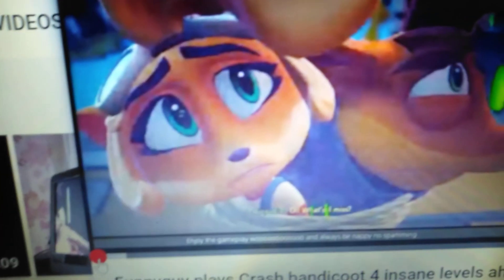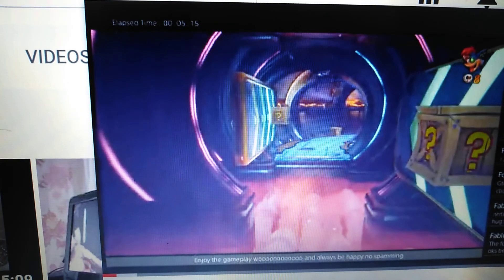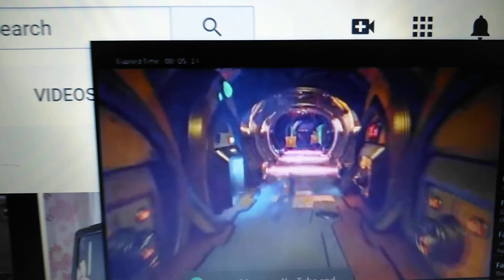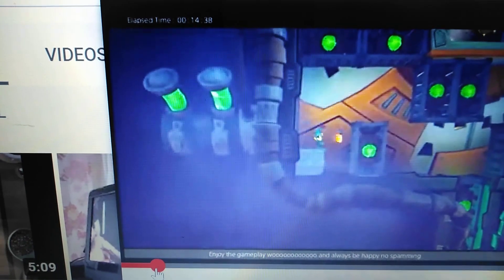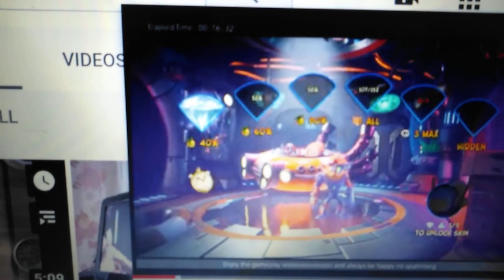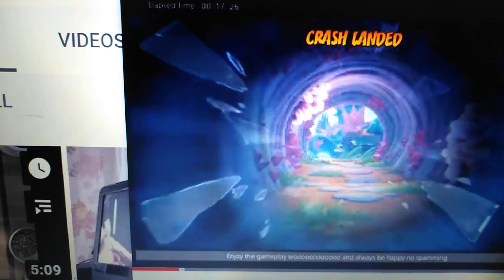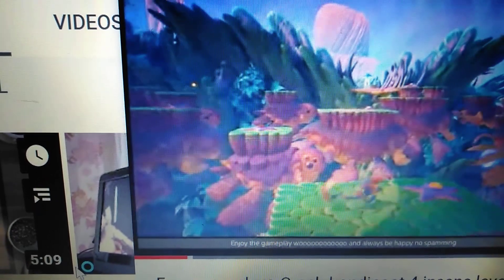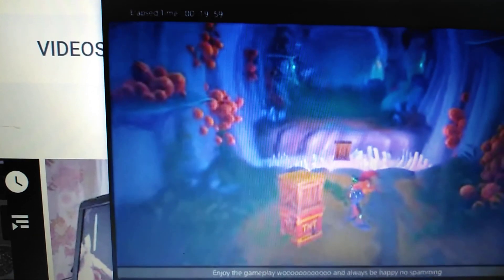reaction game plays crash bandicoot 4 insane level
reaction game  crash bandicoot 4  insane level welcome to my channel  subscribe   button the red button  I upload everyday day  click on my video  lizworld lizworld gang lizworld vs Lizworld boss up  vibe with lizworld   my channel is about pranks, reaction video  no shade over here ,tea talk ,c ook , mukbang,sing  my name is Liz I 30 years old welcome to the channel  lizworld  and lizworld gang